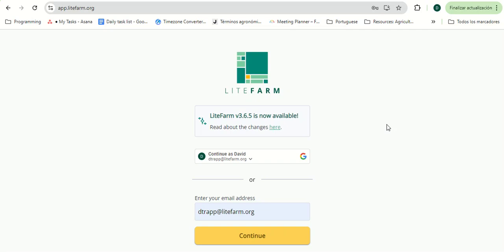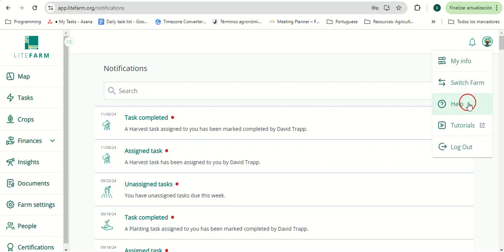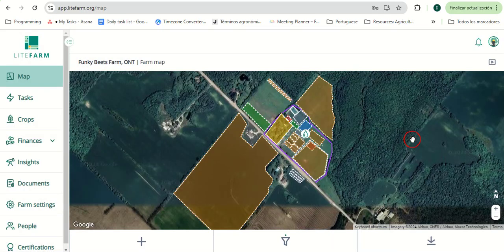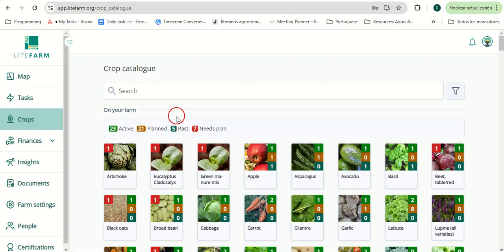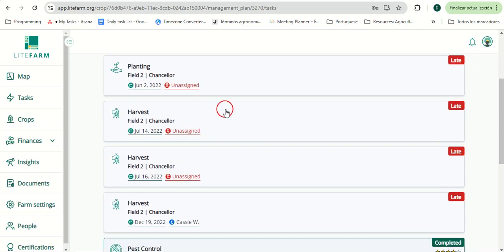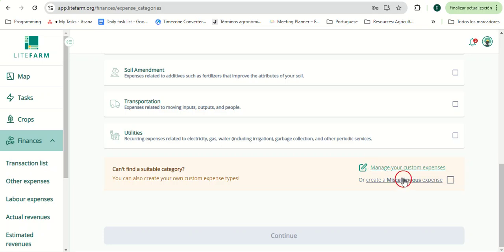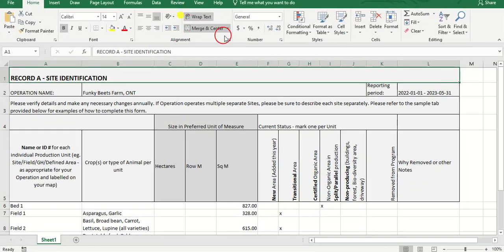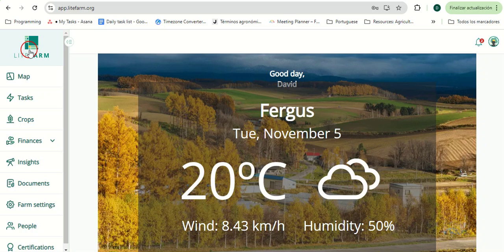LiteFarm Tutorial: Your Free Guide to Smarter Farm Management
This short LiteFarm tutorial will help you to simplify farm management and organic certification.

In this tutorial, we’ll guide you through its key features, including the farm map, crop management, task organization, financial tracking, organic certification, and more—all designed to simplify your farming operations.

As a project by The University of British Columbia in Canada, LiteFarm prioritises data sovereignty, ensuring all user data is used exclusively for non-commercial research purposes.

Enhance your farm management skills today—watch the tutorial and try LiteFarm for free!